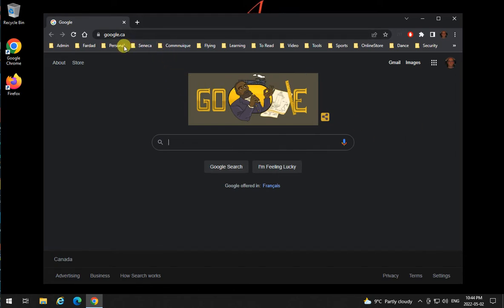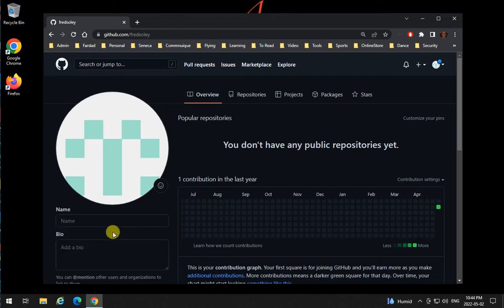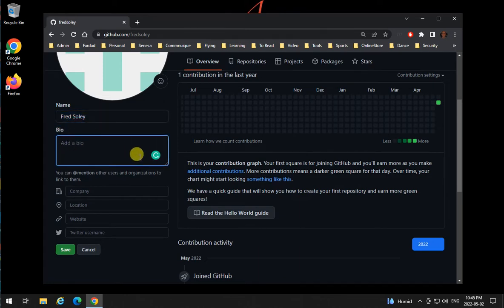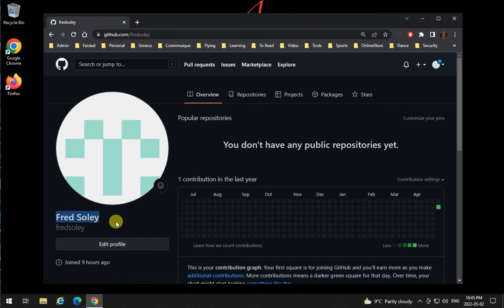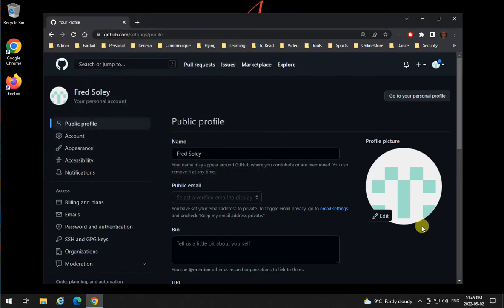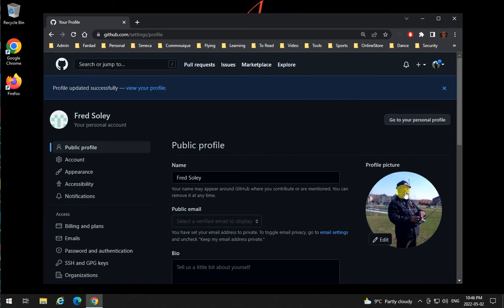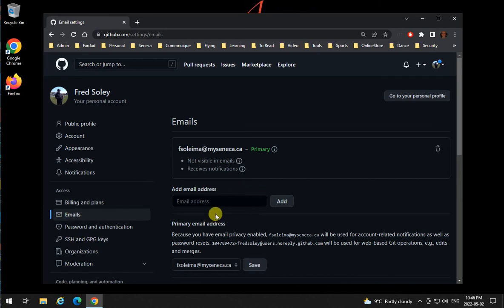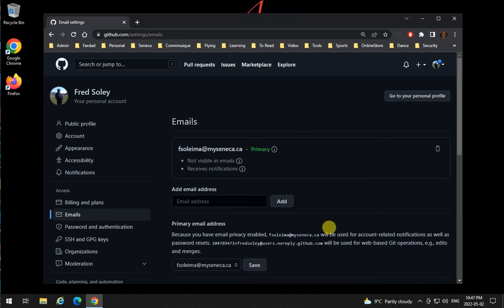WZ05 - Setting Up GitHub Profile